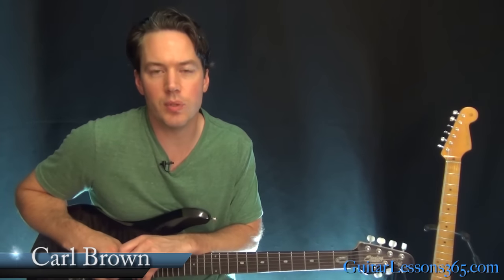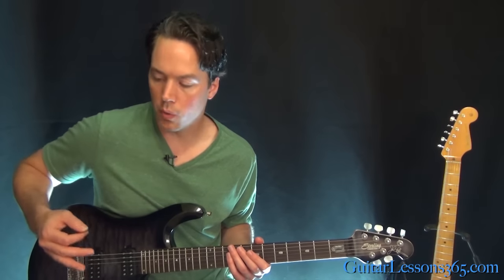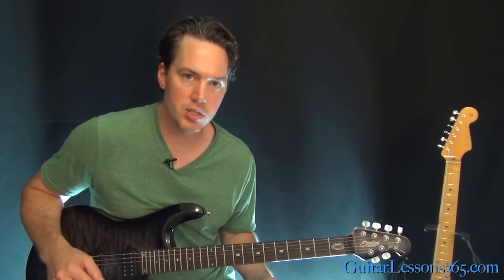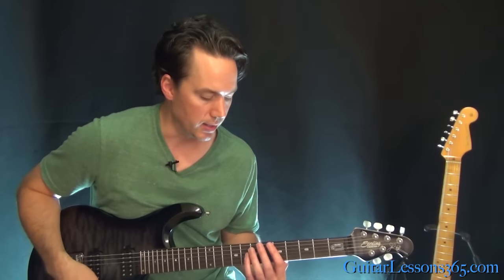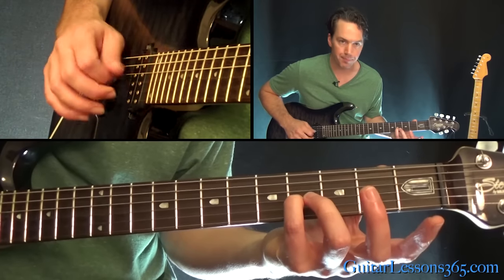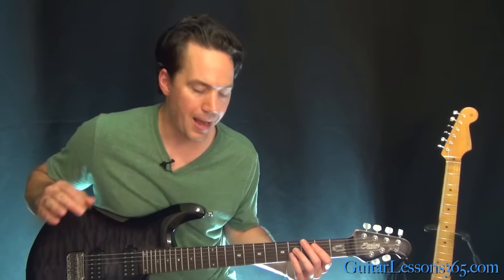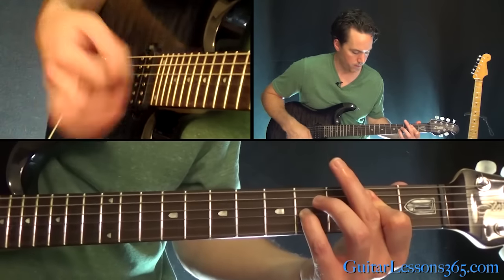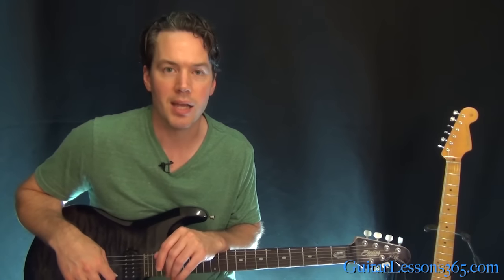Basket Case Guitar Lesson - Green Day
In this lesson I am going to show you all of the chords to Green Day's smash hit "Basket Case".

Released in 1994, "Basket Case" topped the charts for 5 weeks and is recognized as one of the greatest punk rock songs of all time. In this Basket Case guitar lesson, you will learn how to play it all note-for-note.

You will need to tune your guitar down a half-step in order to play along with the original recording and this lesson. So starting from the 6th string that will be Eb Ab Db Gb Bb Eb.

Almost the entire song is comprised of simple power chords. So with one chord shape you are well on your way to playing the whole thing. The challenging part of playing "Basket Case" will definitely be in the picking hand. This picking style requires lots of very fast and dynamic palm muting with consistent downstrokes.

The main key to playing fast muted downstrokes in this style is to keep your picking hand wrist and forearm as relaxed as possible. Try to make all of the movement of the downstroke come from the wrist itself with very small and accurate downstrokes. Pick just far enough to get through the strings of the specific chord you are playing and no further when playing in this rhythmic style. Wasted motion means wasted time to recover for the next downstroke. Economy of motion and relaxation is the key!

I will demonstrate how the rhythm is pretty consistent with random accents thrown in. If you know the song well and have this technique mastered, you should be able to easily recreate the sound of the rhythms found throughout the song since they compliment the vocals quite well.

So have fun tackling this challenging song by Greed Day. It is a fantastic picking workout for just about any level of rock guitarist. Thanks!

Carl...